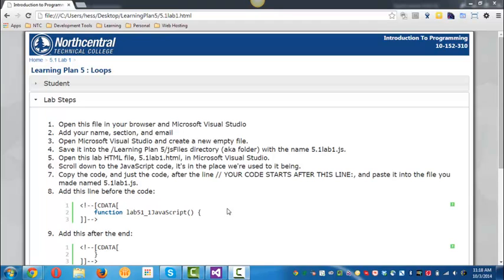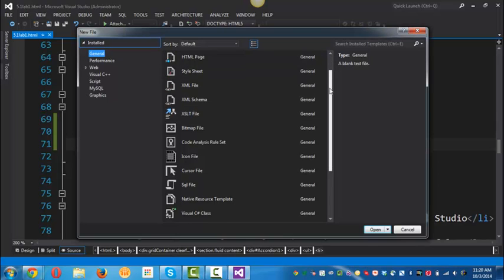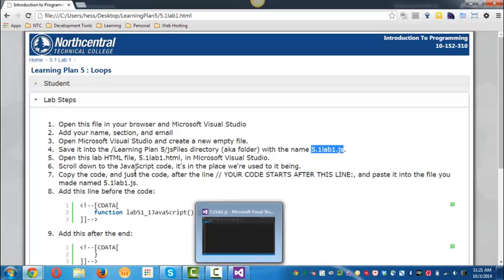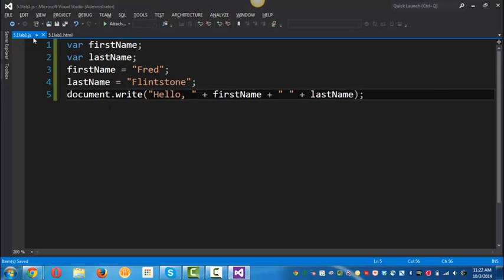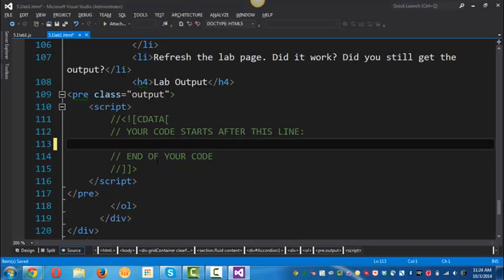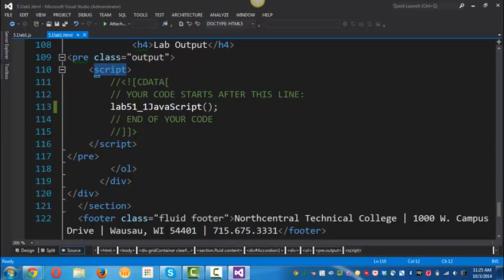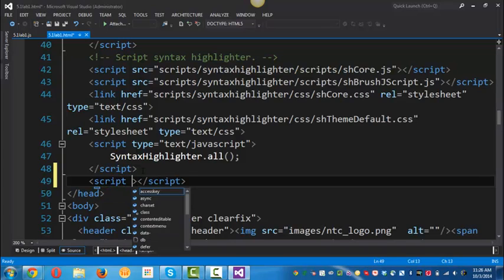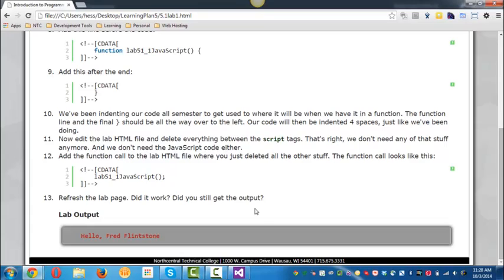LP5 5 1 Lab 1 20141003 165643 15